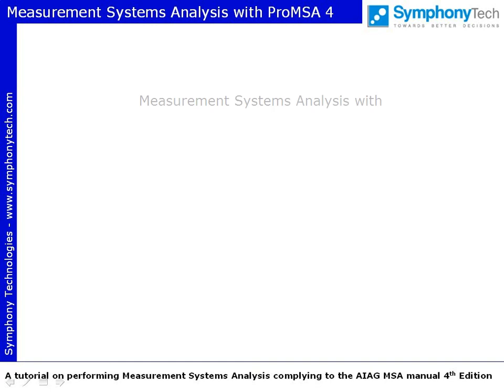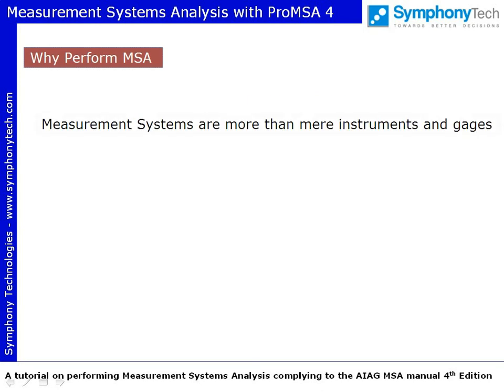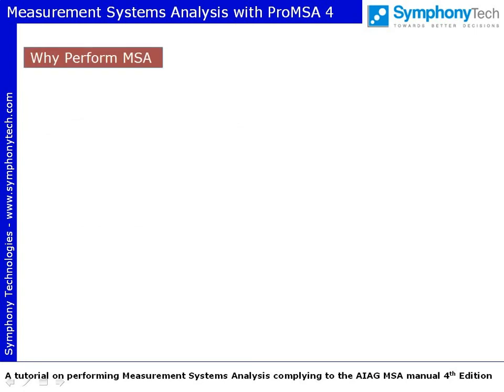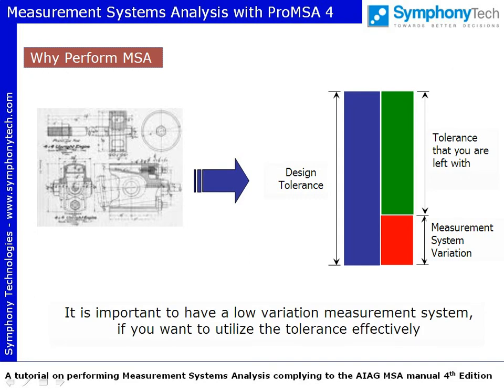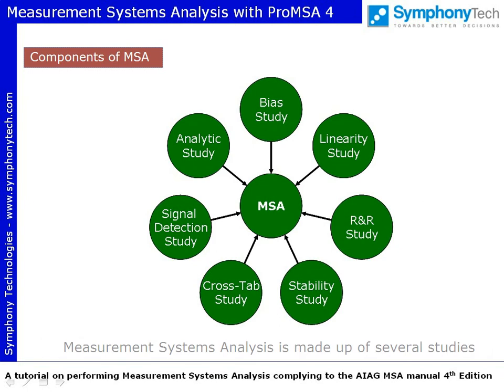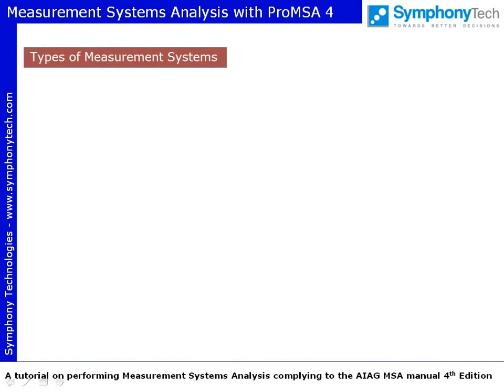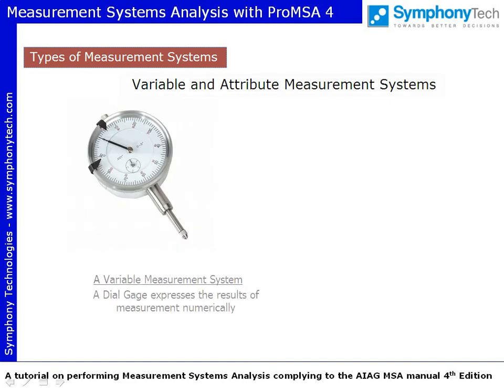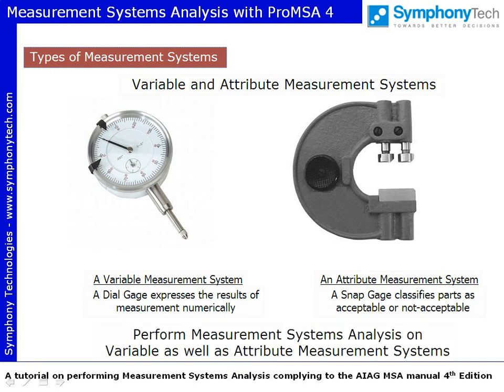Measurement Systems Analysis with ProMSA - Introduction to MSA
This video highlights the importance of performing Measurement Systems Analysis